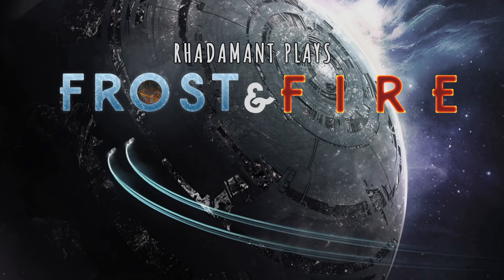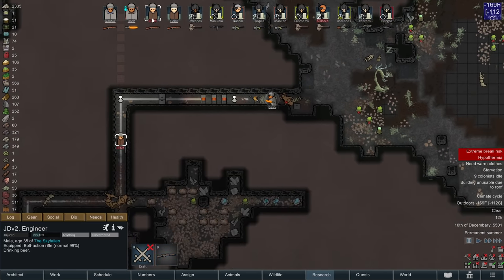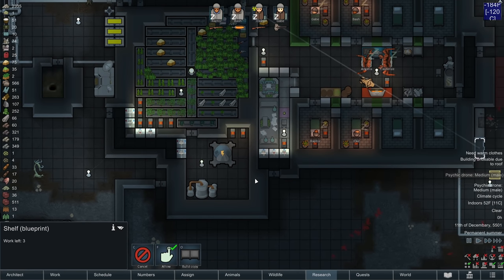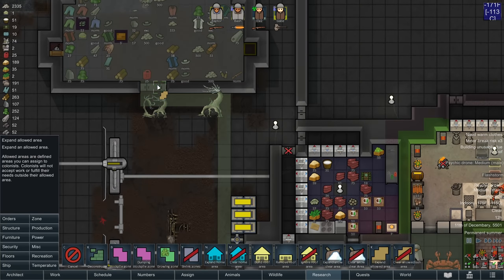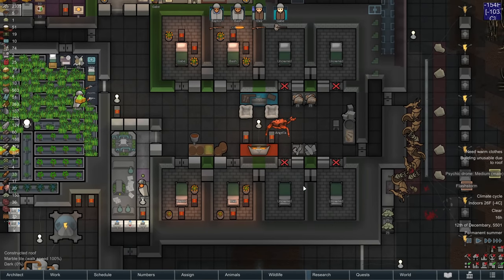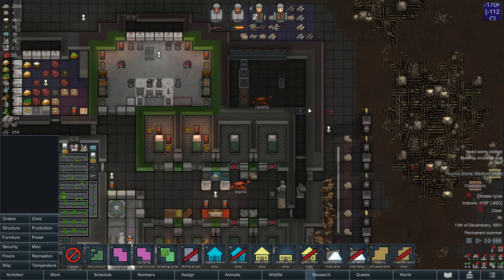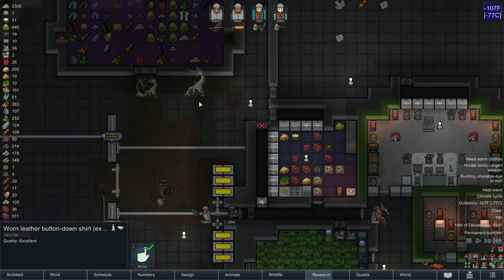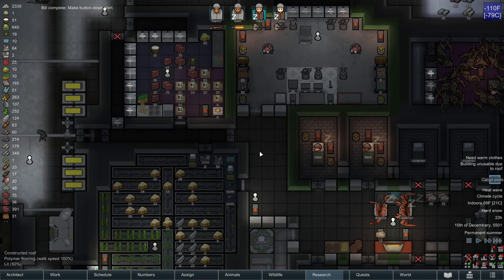RimWorld Frost and Fire - Mopping The Mess // EP15